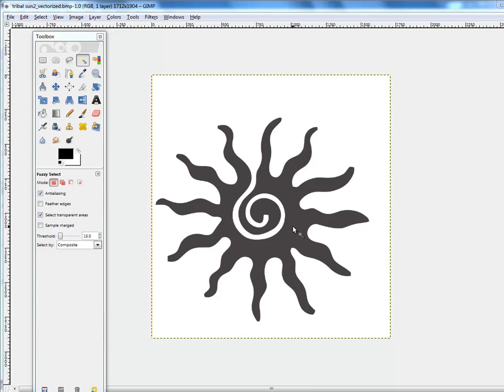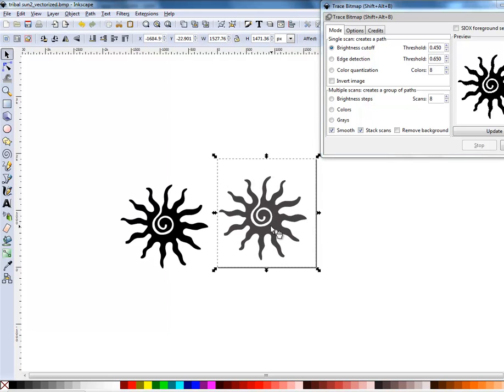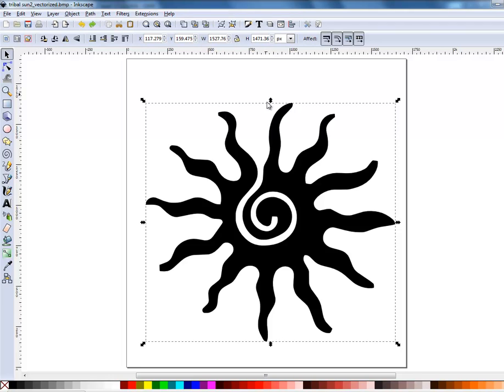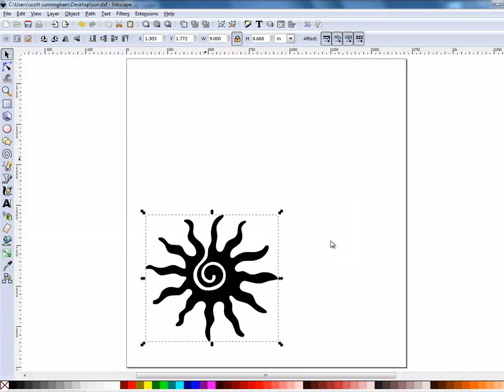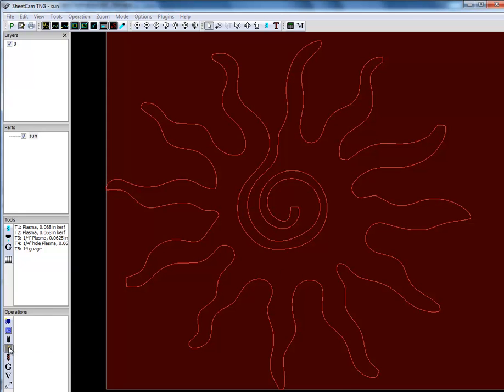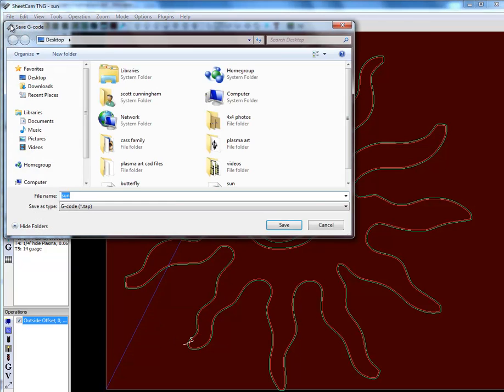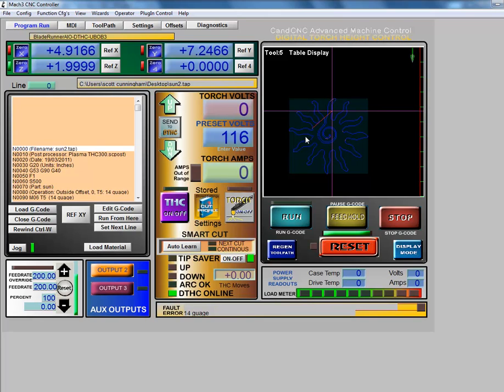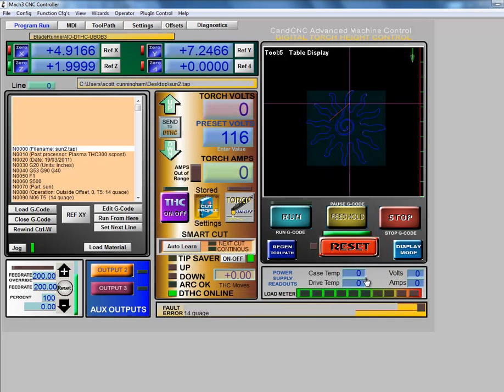jpeg to plasma cut